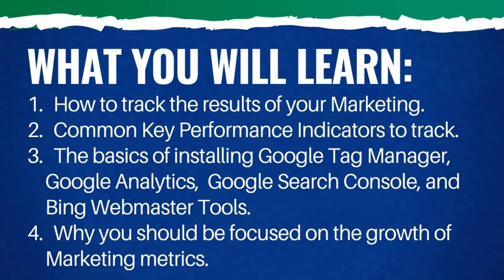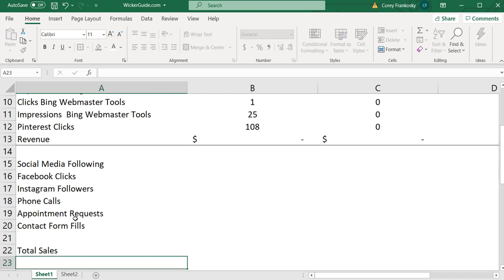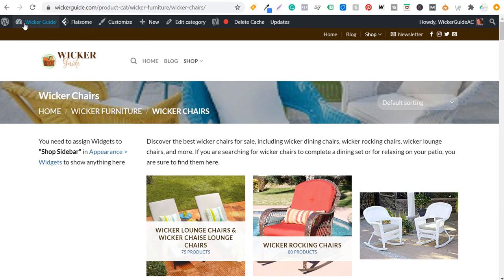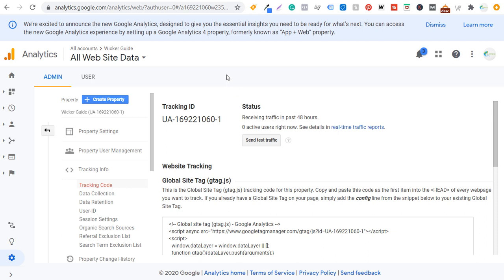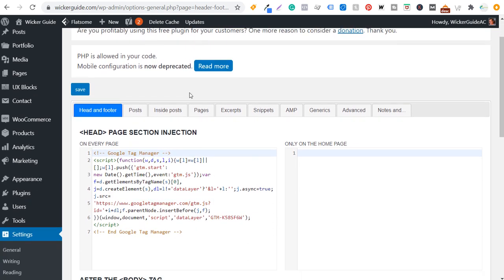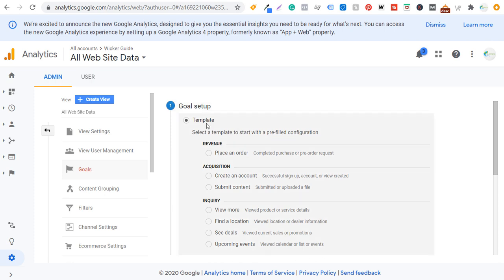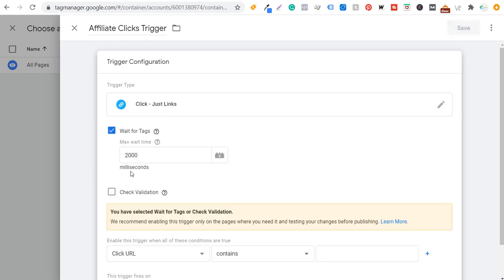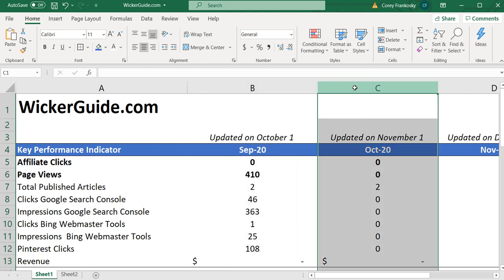How to Track Marketing Results and Set Up Website Analytics - #1 - From $0 to $2K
If you are wondering how to track marketing results, conversion tracking, and how to track key performance indicators, this is the video for you. We show you how to use Marketing Tools to track the success of your Marketing and to track key statistics that will lead to success. The goal of a Marketer is to increase business revenue, and that's what we will cover in this video. You need to consistently grow your website traffic and grow your content to drive more people to your website. More relevant website traffic generally means more business revenue. If you want to track marketing performance and track marketing activities, this is the video for you.

What You Will Learn In This Video:

- How to track the results of your Marketing.
- Common Key Performance Indicators to track.
- The basics of installing Google Tag Manager, Google Analytics,  Google Search Console, and Bing Webmaster Tools.
- Why you should be focused on the growth of Marketing metrics.

4 Tips For Tracking Marketing Results:

1. Choose the Key Performance Indicators You Want to Track
2. Focus on 1 or 2 Main Key Performance Indicators
3. Install Marketing Tools like Google Analytics & Google Search Console
4. Track Results on a Monthly Basis to find Areas of Growth & Decline

Main Takeaways From The Video:

- Tracking the results of your Marketing is the best way to find what works, what doesn't work, and where you should spend resources.

- If you are growing the results of your Key Performance Indicators, you will drive more revenue for your business.